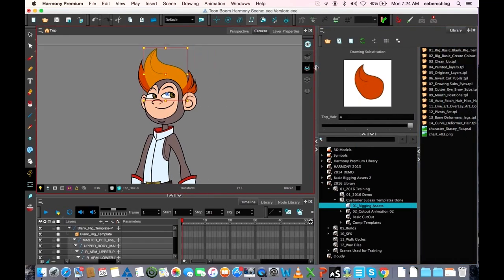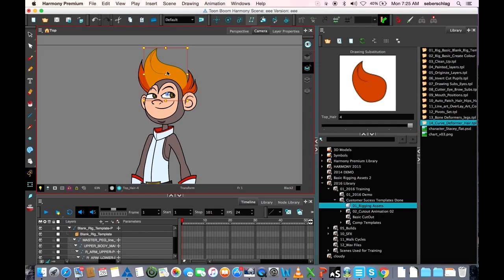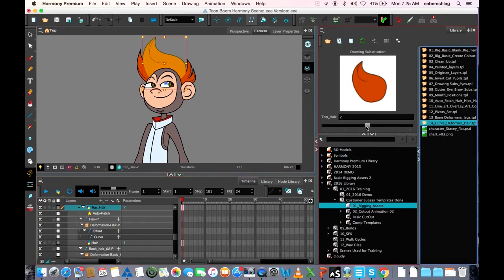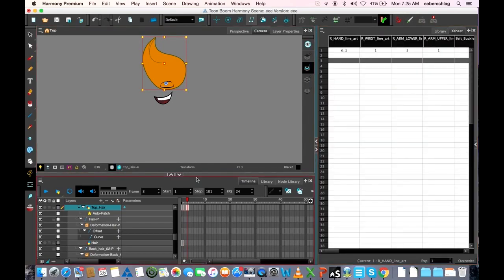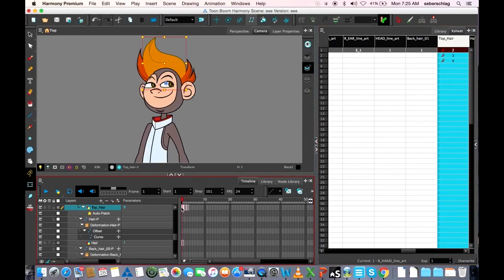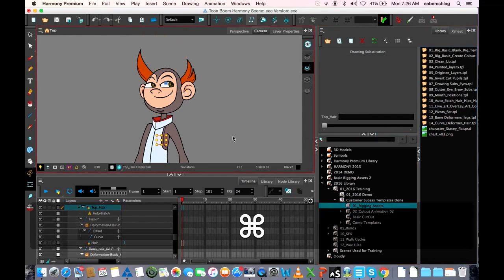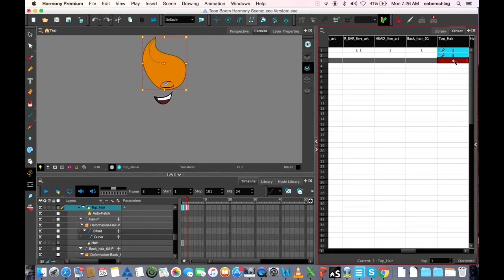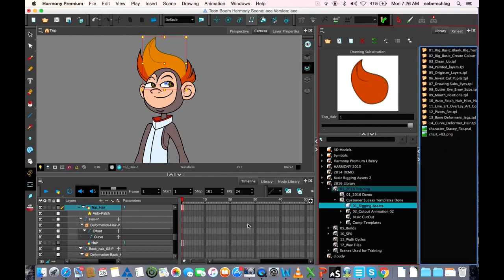How to Delete Duplicated Drawings with Harmony Premium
In this exercise we'll be going over how to delete extra drawings from your template with Harmony Premium.